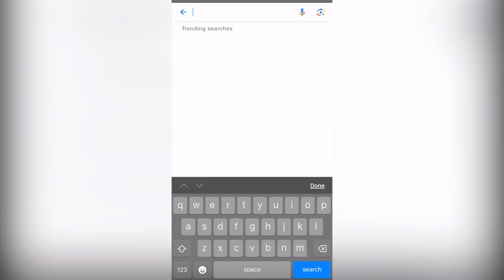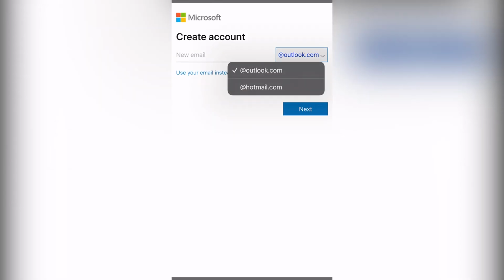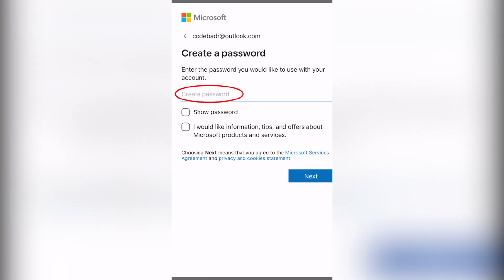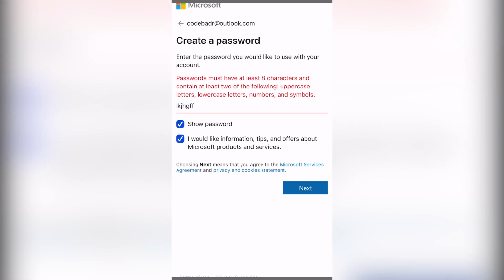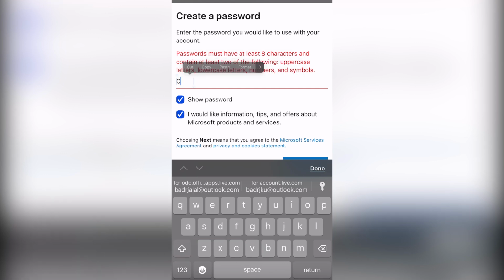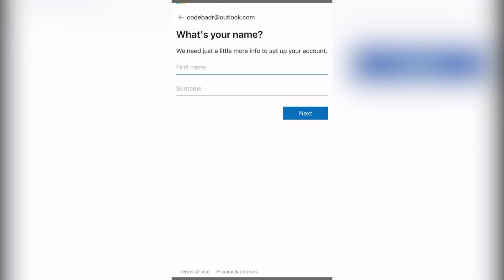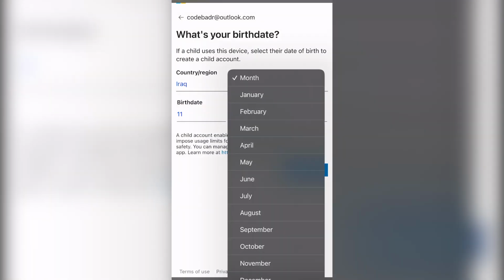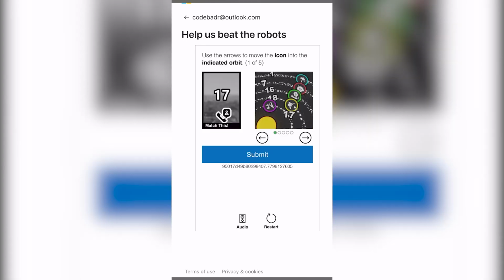Can You Create an Outlook Account Without a Phone Number | 2 Minutes Tutorial?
Welcome to the CodeBadr Channel, In this video, you'll learn how to create an Outlook account without using a phone number. We'll guide you through a simple step-by-step process to set up your email quickly and securely. Discover alternative verification methods and tips to ensure a smooth registration. Perfect for those who value privacy or prefer not to share their phone number.
May you need it!
Welcome to CodeBadr, your ultimate destination for mastering computers and technology! Whether you're a beginner looking to get started or an advanced user aiming to deepen your knowledge, our channel offers comprehensive tutorials, tips, and tricks to help you achieve your tech goals.
Chapters:
00:00 - Find Outlook Website
00:14 - Write Account Name
00:25 - Create Password
00:58 - Name and Surename
01:27 - You are not a Robot
01:47 - Verification
Outlook account setup, no phone number, email registration, privacy tips